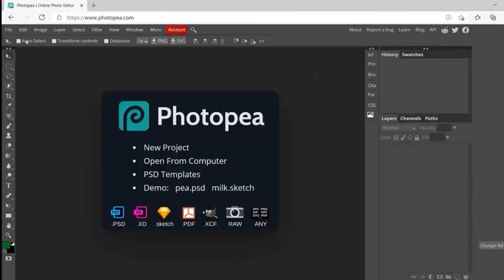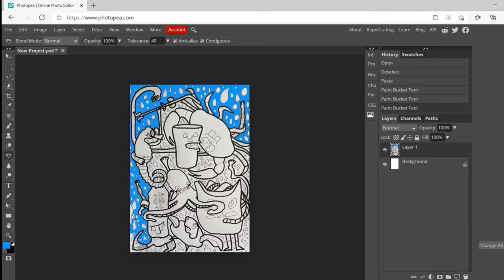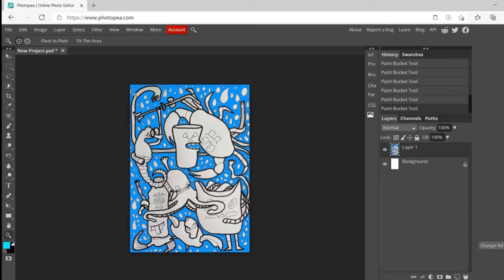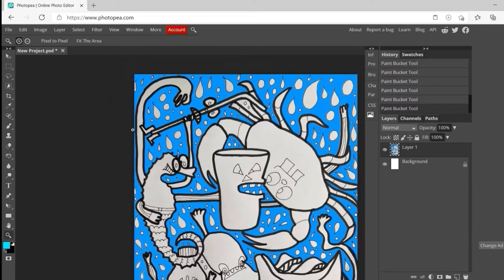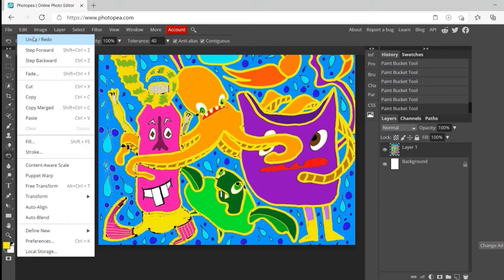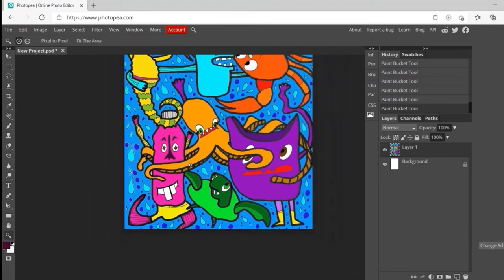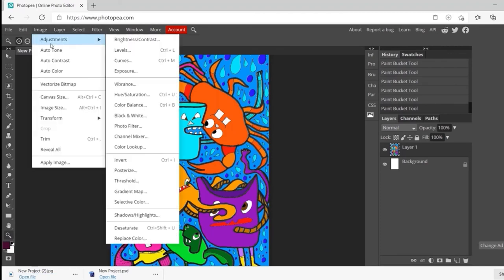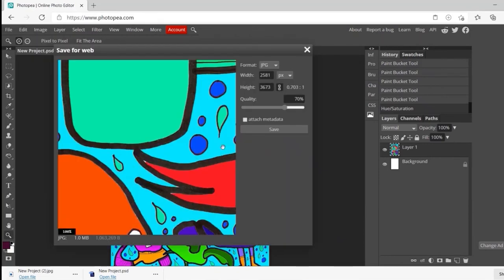How to paint digitally using ‘photopea’